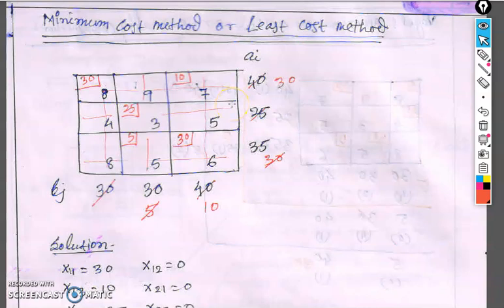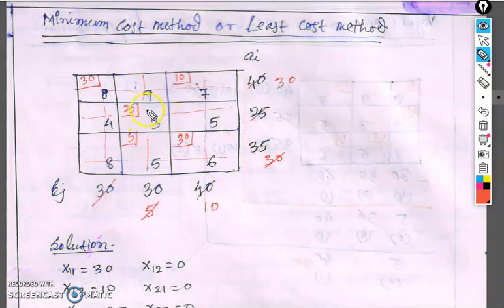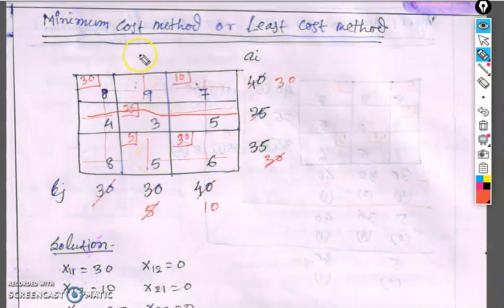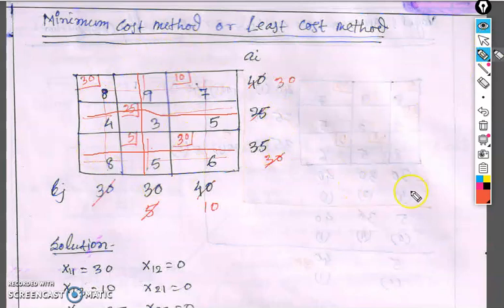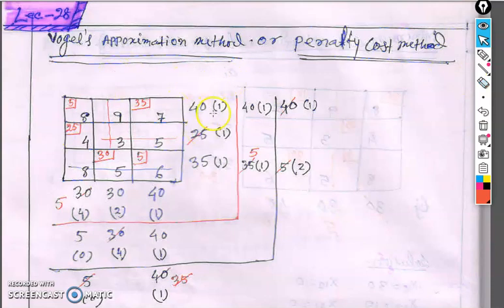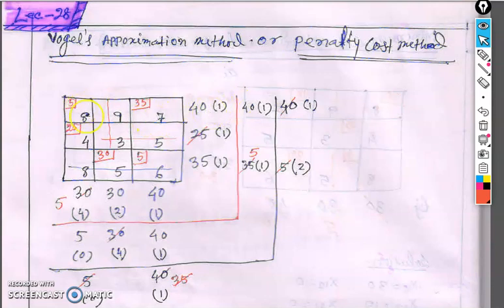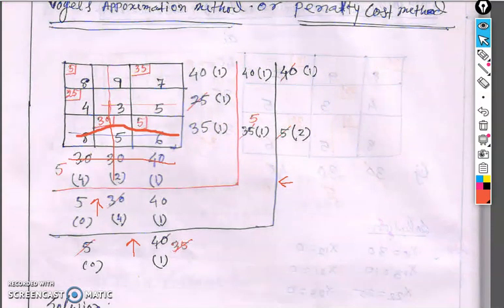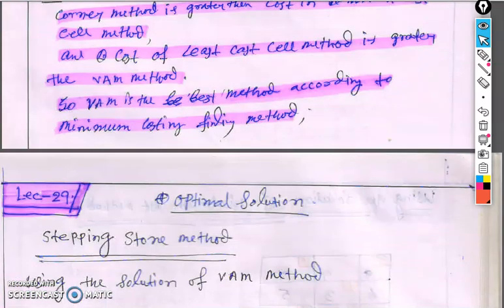BCA404C BCS404C Module 3 Lecture No 3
Continuation of Transportation Problem